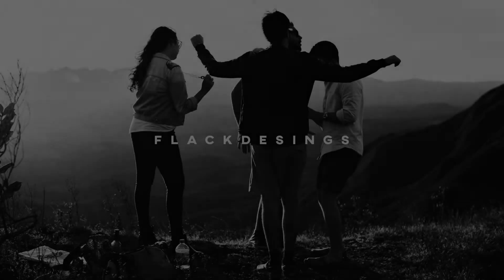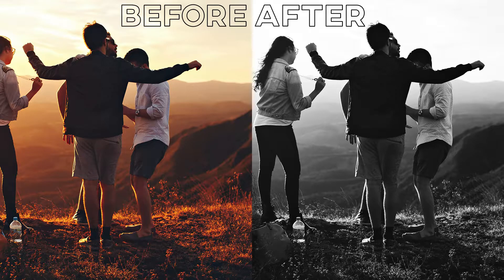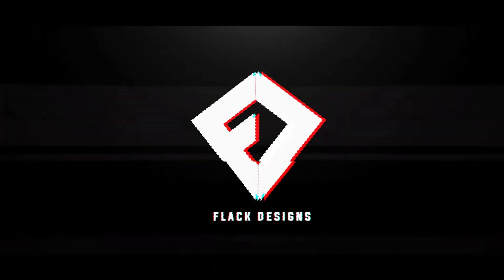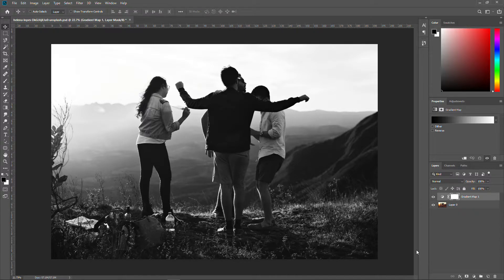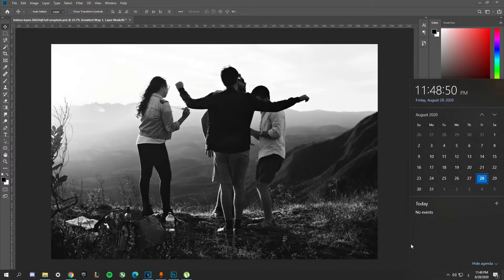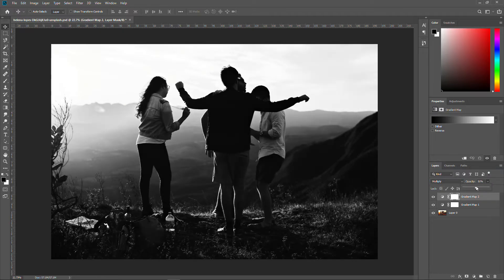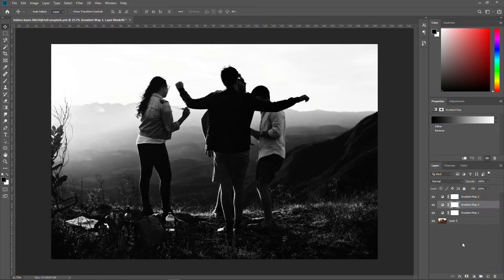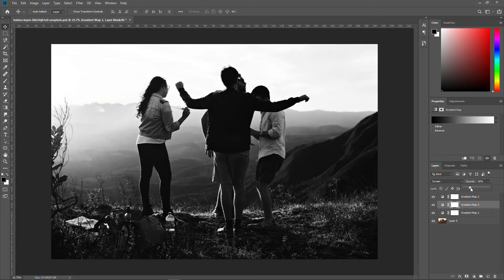How To Convert Photos To Black And White In 2 Seconds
We post (Design & Business Tutorials , Motivational Video) that you really should know about if you're a fan!